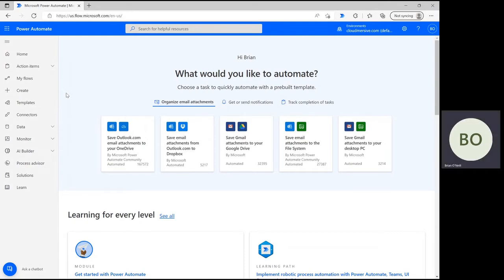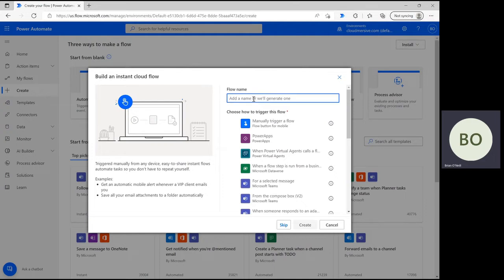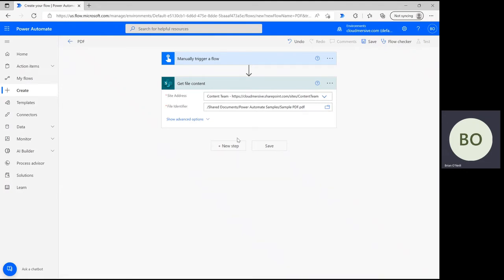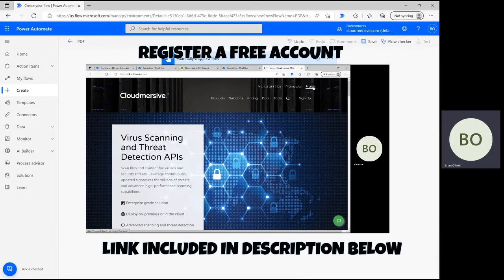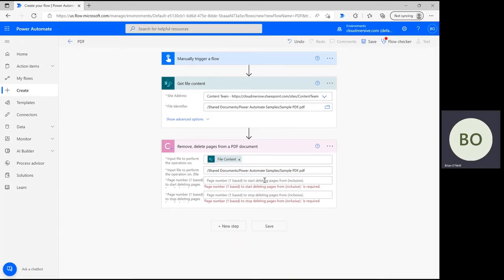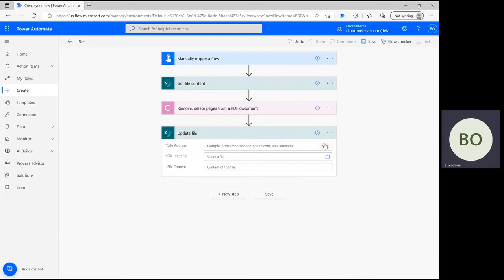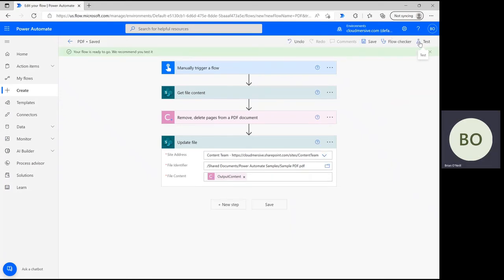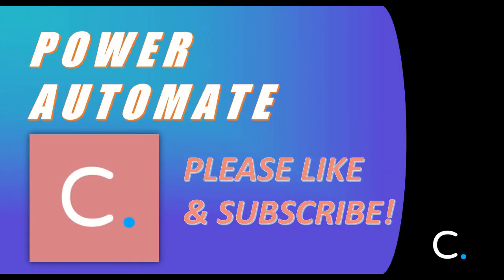How to Remove, Delete Pages from a PDF Document in Power Automate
Learn how to easily remove/delete pages from a PDF document using the Cloudmersive PDF Connector in Power Automate.  In order to utilize this Connector, you'll need to provide a Cloudmersive API key, which can be obtained easily by registering a free account on our

With your Cloudmersive key, you'll get access to dozens of additional Cloudmersive Power Automate Connectors highlighted in our demonstration videos on this channel.